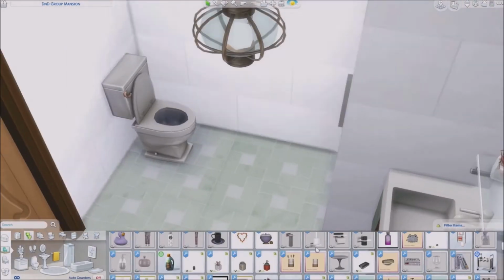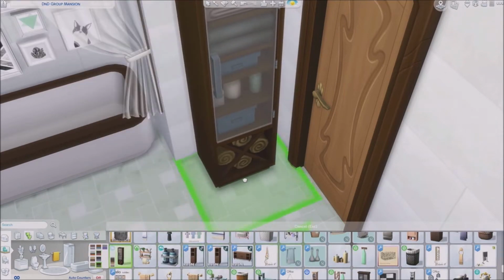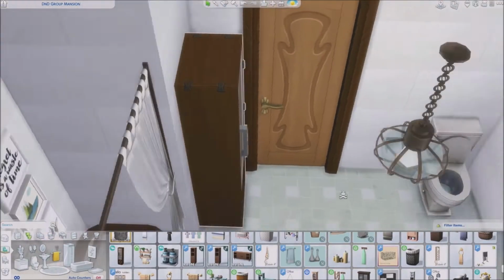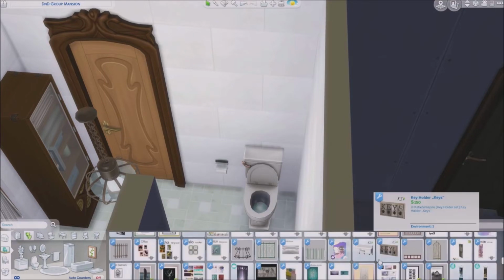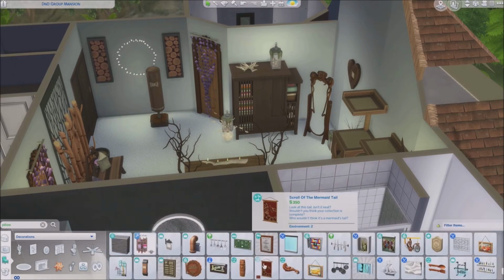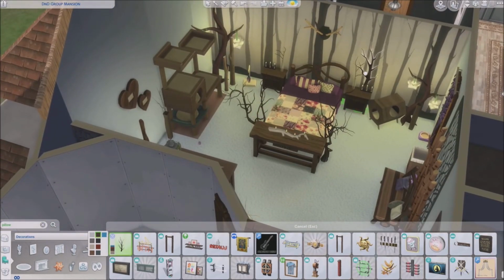Multi Room Mansion! | Sims 4 Builds (DnD Home Part 12)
Hello there and welcome to another speed build(Sort of lol)! Today is the Part 12 of my DnD mansion build series where I am creating a large home for my sims I create based off my Dnd characters! Hope you like the build and enjoy the video!

Build Name: (Not Up Yet)

Game Info:
 -Sims 4
 -EA
 -Maxis
 -PC Game